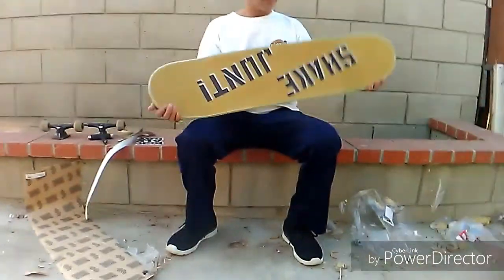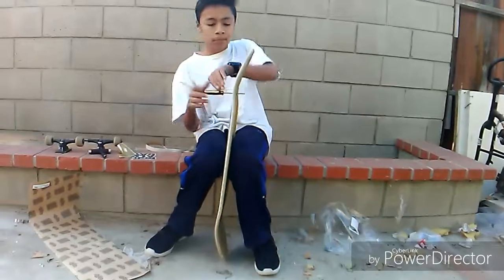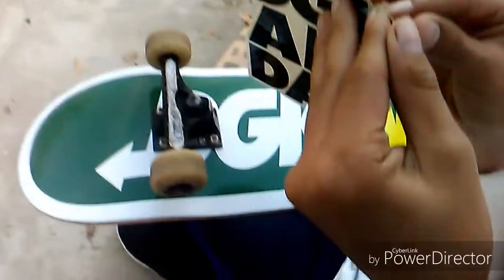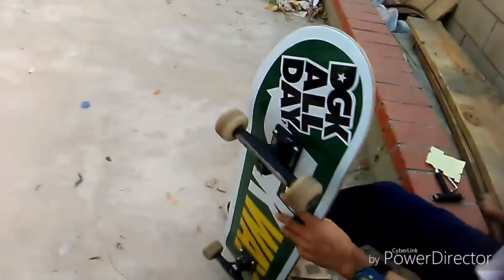Brian's Board Setup 2017